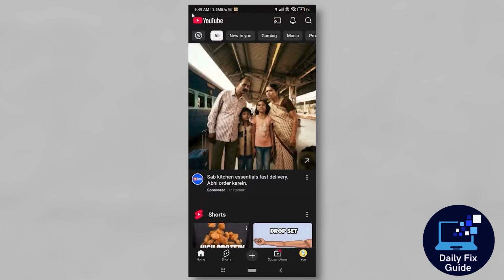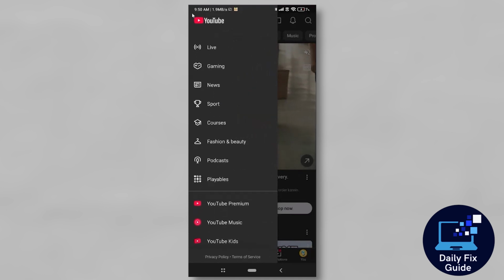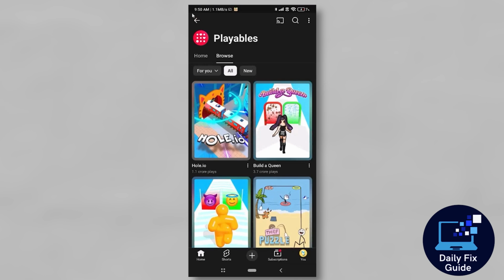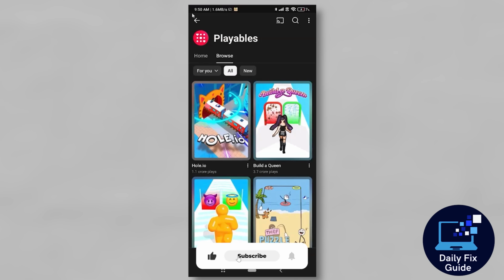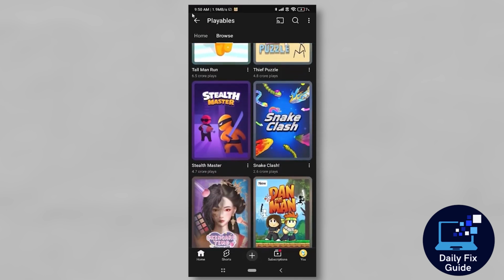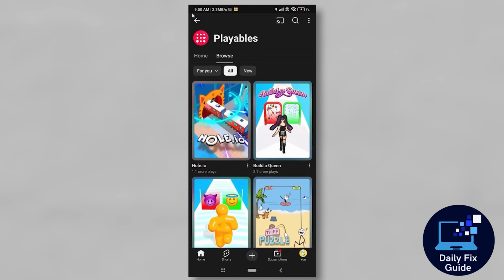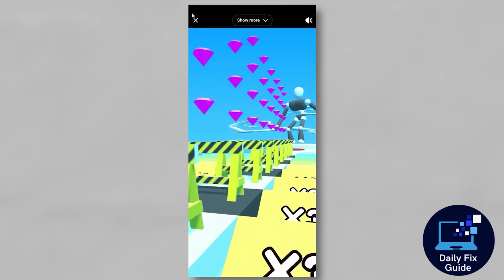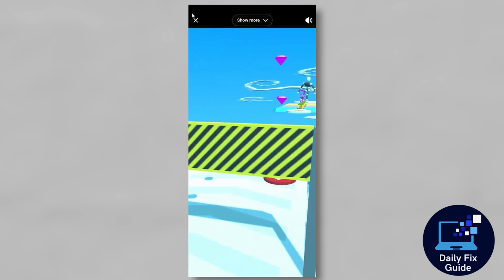How To Play YouTube Games | YouTube Playables Tutorial | Play Built-in Games on YouTube App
Learn how to play YouTube games using the new YouTube Playables feature with this complete tutorial. I’ll show you how to access built-in games on the YouTube app, start playing instantly, and explore all available titles. Perfect for users who want to enjoy games directly inside YouTube without downloading anything.